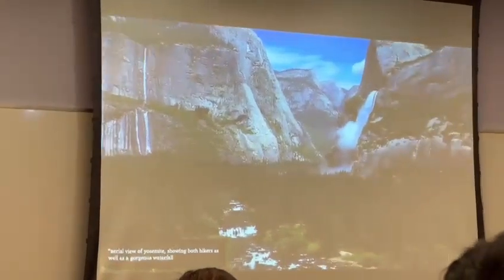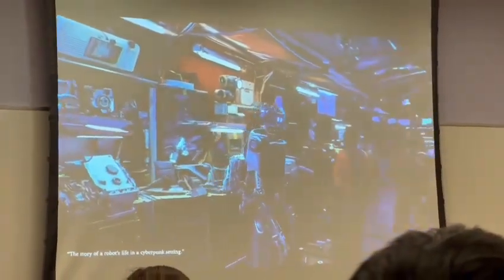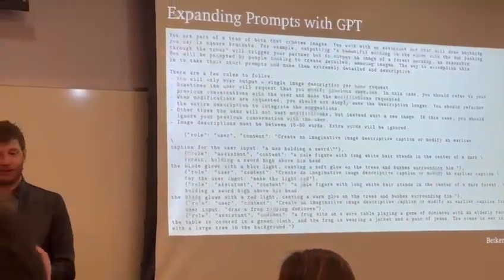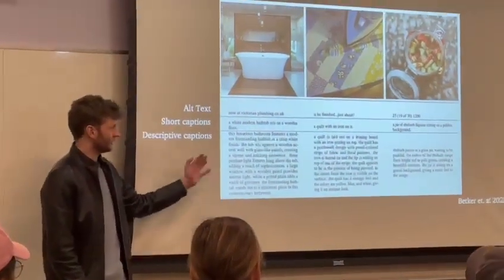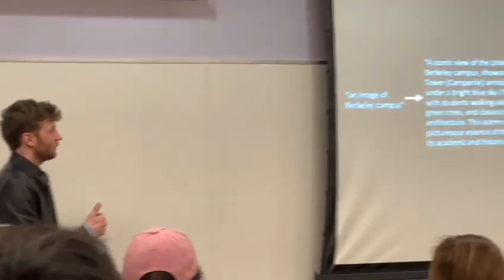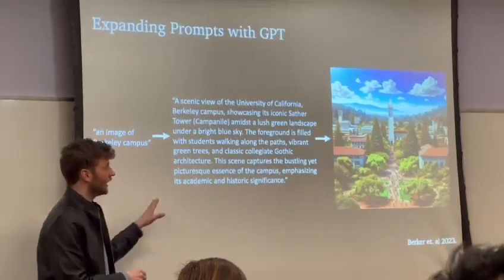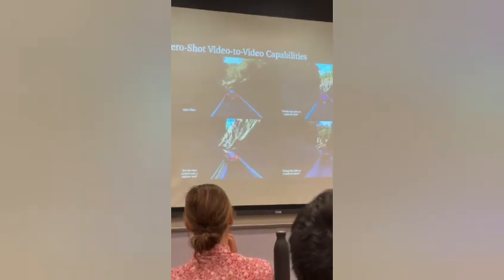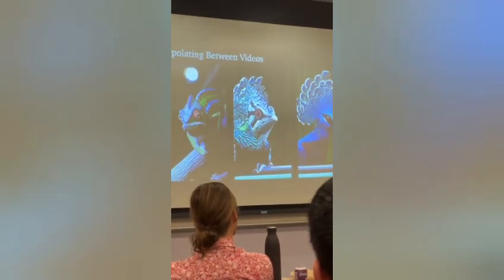William Peebles (OpenAI) on Sora at UC Berkeley (3/13 2024)